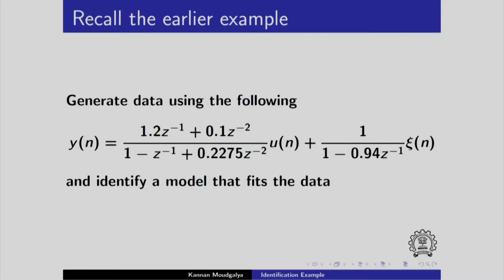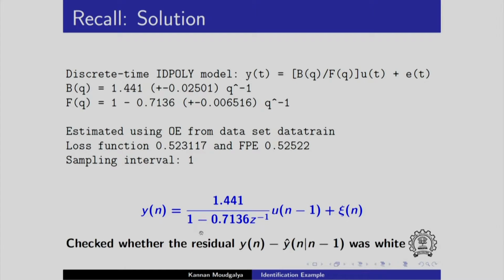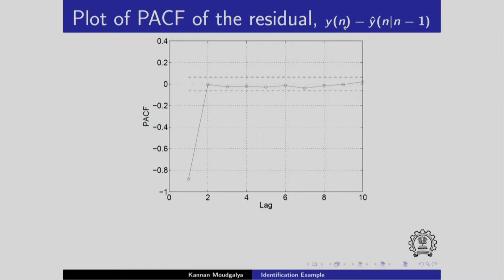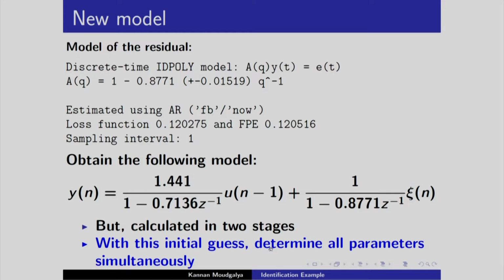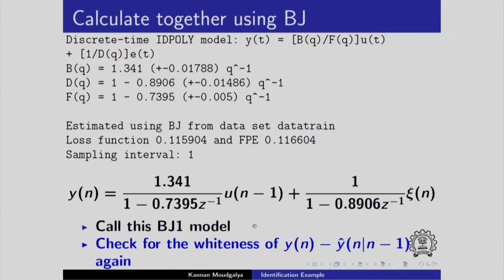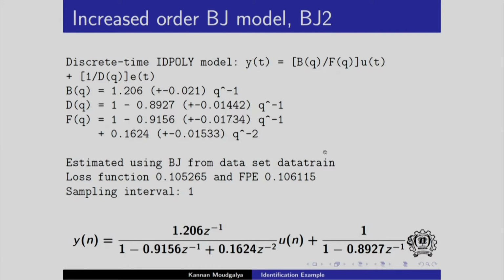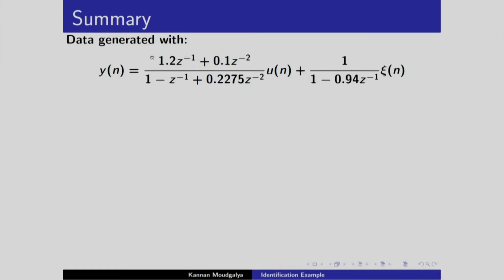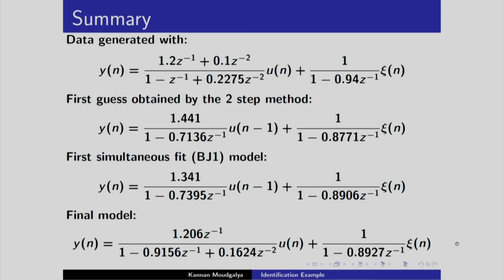CL692 2x S119 Identification Example IIT Bombay